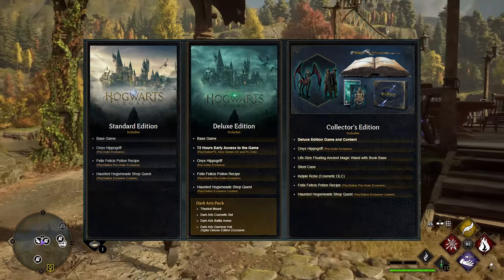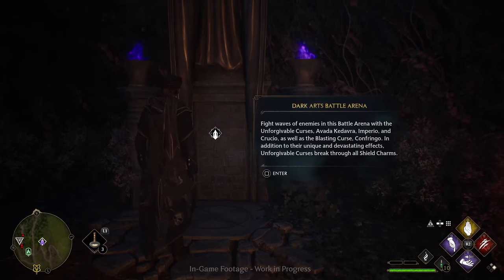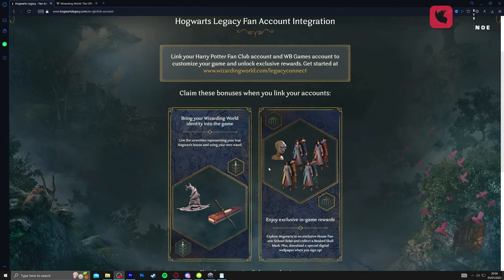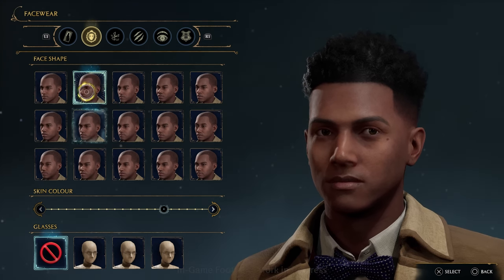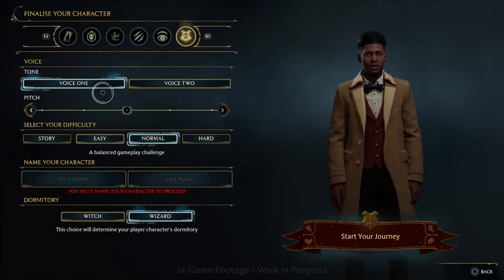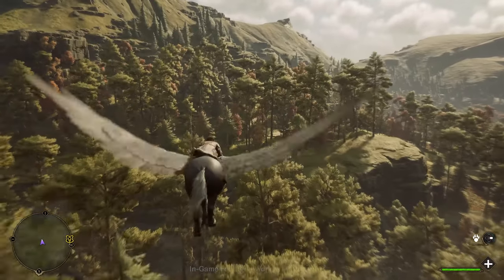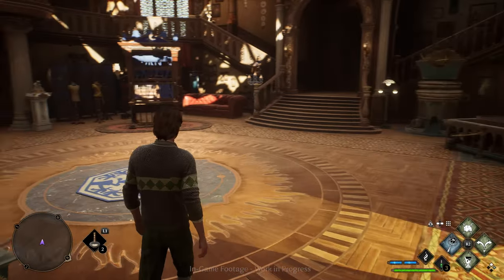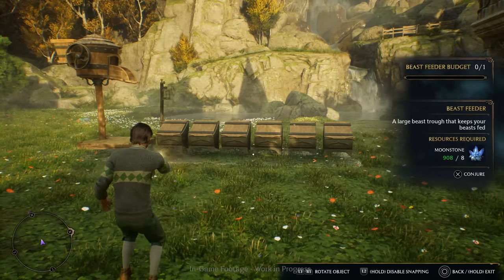BEFORE Hogwarts Legacy RELEASES Do This.